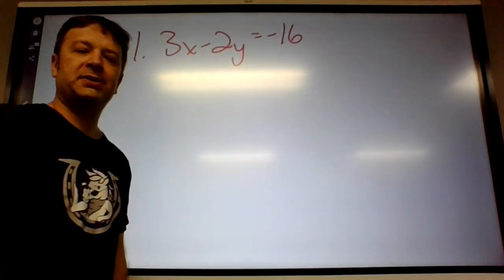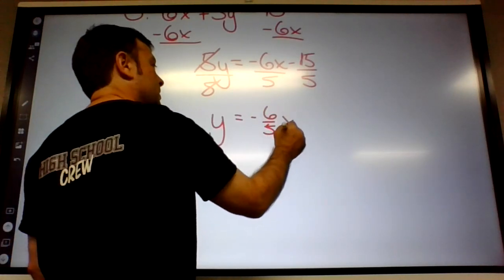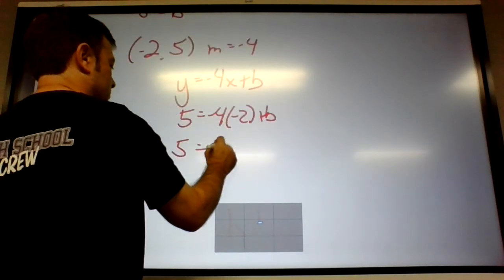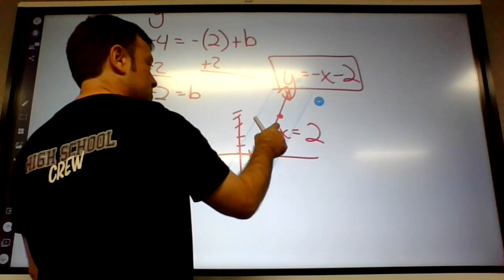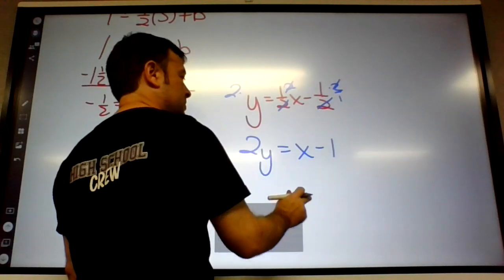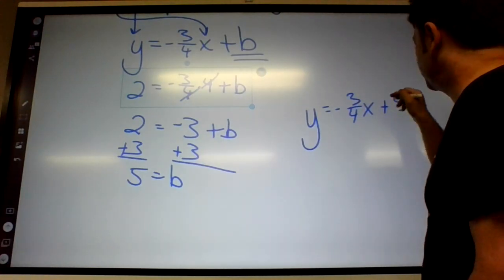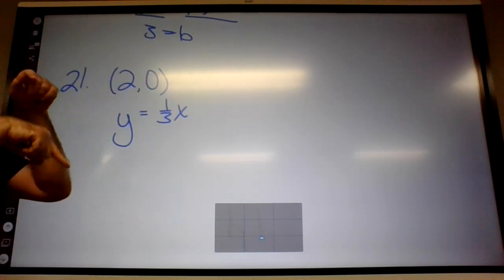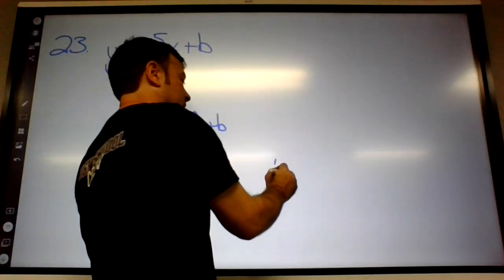Albebra 2 LinEqWS